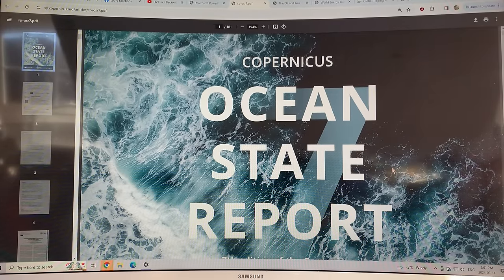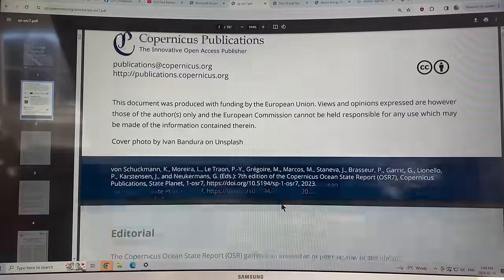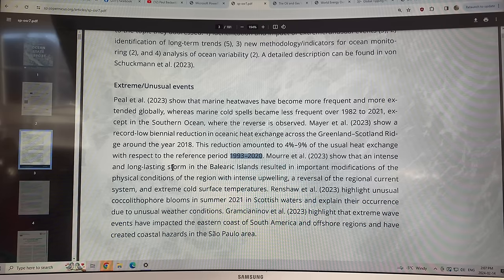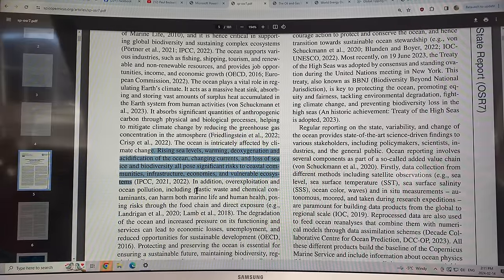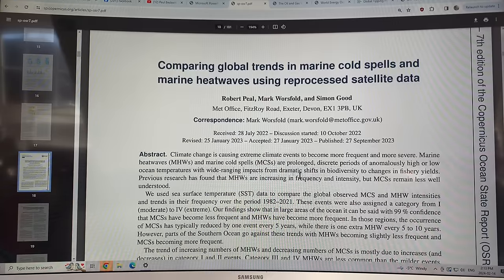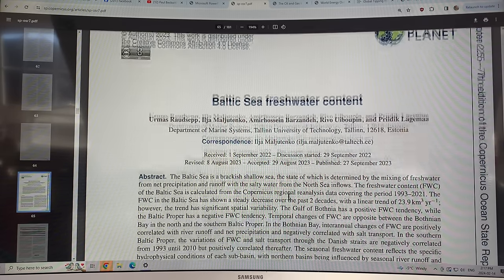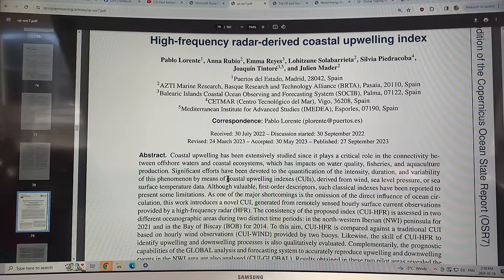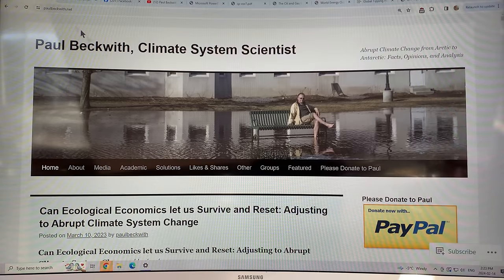On the State of the Oceans: Copernicus Report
I chat about the highlights of a report published a few months ago on the oceans by “The Copernicus Marine Service” group which is part of the European satellite monitoring Copernicus network. A wide variety of topics on oceans with a European bent is covered.

“The 7th edition of the Copernicus Ocean State Report (OSR 7) and summary published in 2023 provides information on changes and variations in the ocean over the past decades, with a focus on changes in the marine environment particularly during the year 2021. Using observation-based (remote sensing, in situ) and ocean reanalysis data, the OSR provides a comprehensive 4-dimensional (latitude, longitude, depth, and time) analysis of the Blue, Green, and White Ocean. The OSR is intended to act as a reference, providing a unique ocean monitoring dashboard for the scientific community and for policy makers and others with decision-making responsibilities. The OSR7 is a testament to international collaboration, with more than 80 participants from over 30 institutions spanning 14 countries making significant contributions. This diversity of expertise and experience enriches the report's insights and perspectives.”

Topics that are covered by peer-reviewed papers in the report include:

— Introduction to the 7th edition of the Copernicus​​​​​​​ Ocean State Report (OSR7)

— Evaluation of operational ocean forecasting systems from the perspective of the users and the experts

— Comparing global trends in marine cold spells and marine heatwaves using reprocessed satellite data

— South Atlantic overturning and heat transport variations in ocean reanalyses and observation-based estimates

— Satellite monitoring of surface phytoplankton functional types in the Atlantic Ocean over 20 years (2002–2021)

— The dynamical role of upper layer salinity in the Mediterranean Sea

— Baltic Sea freshwater content

— High-frequency radar-derived coastal upwelling index

— Ocean heat content in the Iberian–Biscay–Ireland regional seas

— Dissolved oxygen as an indicator of multiple drivers of the marine ecosystem: the southern Adriatic Sea case study

— Characterization of the organic vs. inorganic fraction of suspended particulate matter in coastal waters based on ocean color radiometry remote sensing

— Recent changes in extreme wave events in the south-western South Atlantic

— Unusual coccolithophore blooms in Scottish waters

— Recent variations in oceanic transports across the Greenland–Scotland Ridge

— Intense wind-driven coastal upwelling in the Balearic Islands in response to Storm Blas (November 2021)

to support my research and videos as I connect the dots on climate system mayhem.